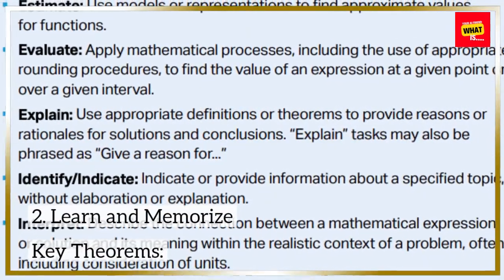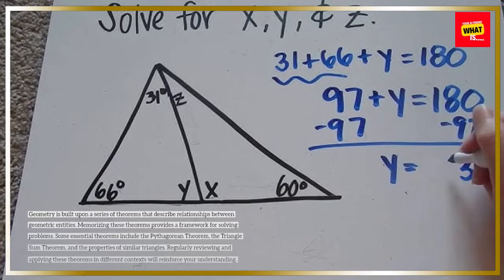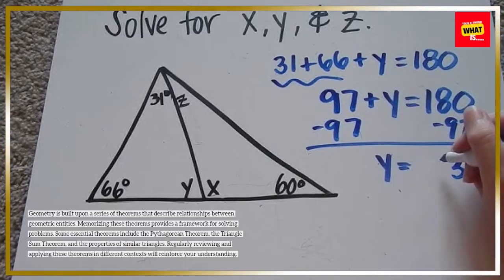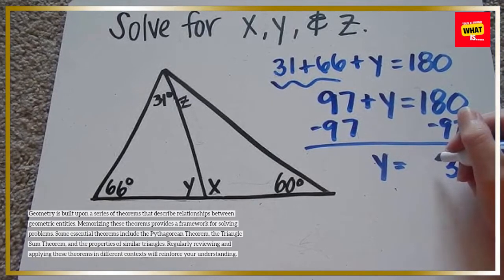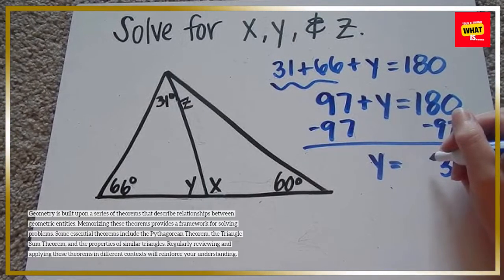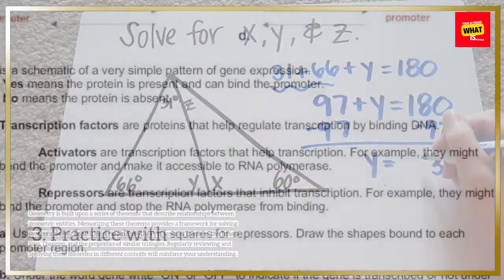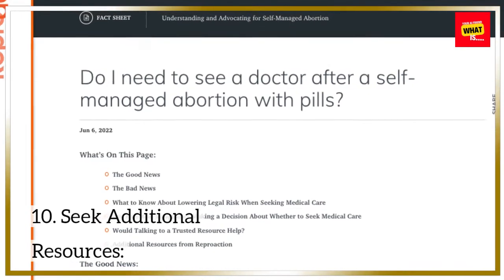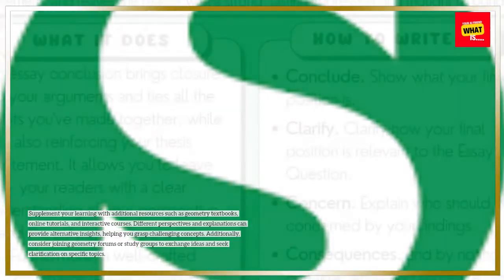How to Master Geometry and Visualize Spatial Relationships?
Master the art of geometry, enhance spatial visualization skills, and excel in geometric problem-solving.